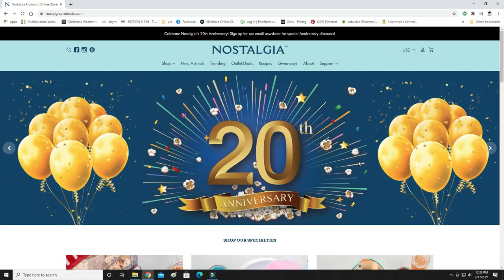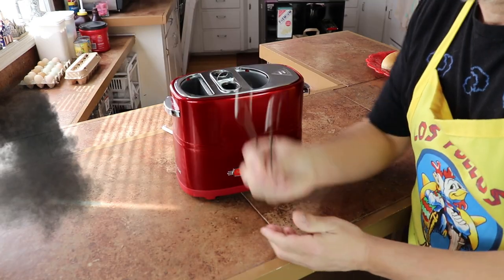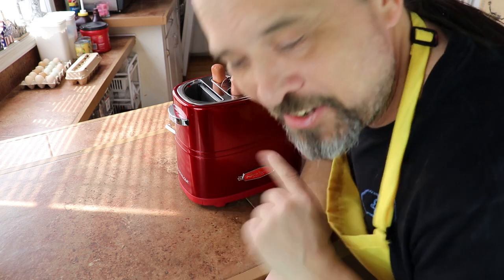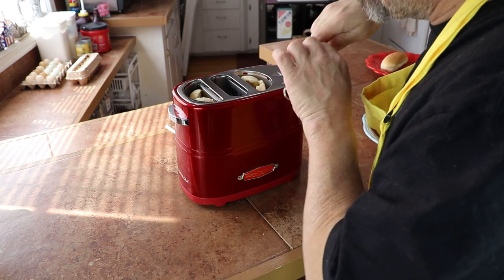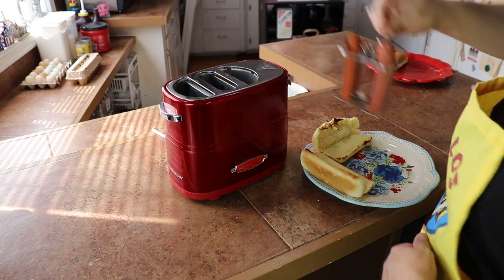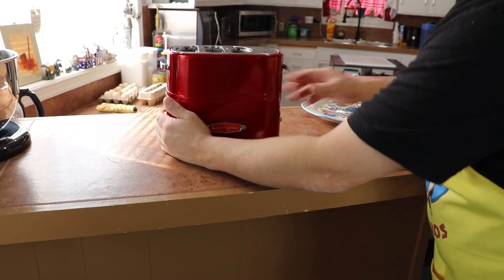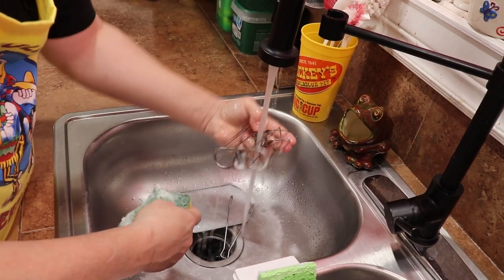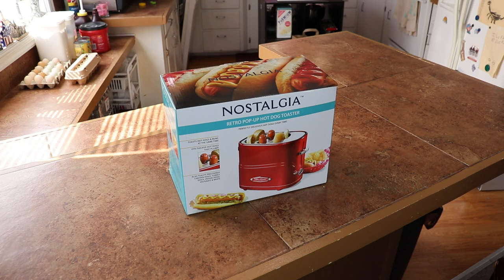Nostalgia Hot Dog Toaster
The Nostalgia Retro Pop Up Hot Dog Toaster. If you think that's a mouthful wait till you stuff a Weiner in your mouth!